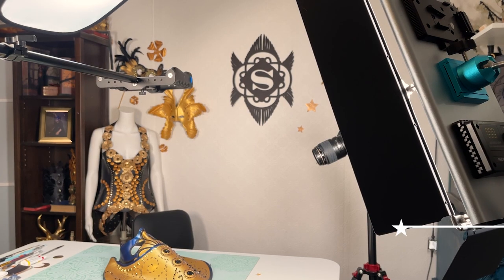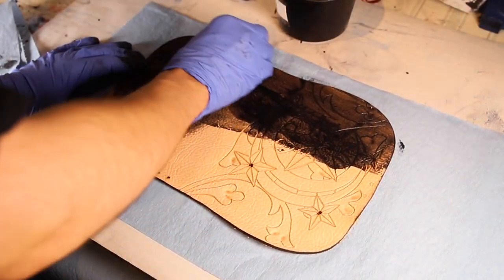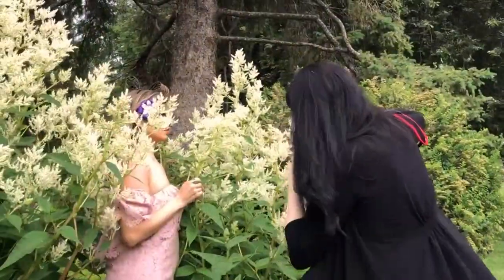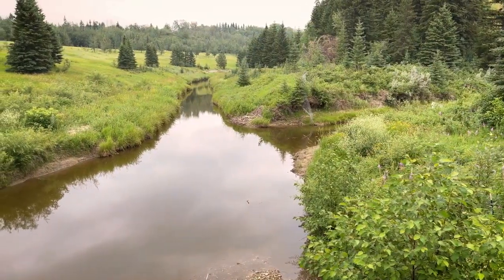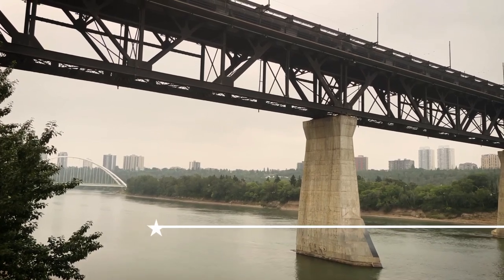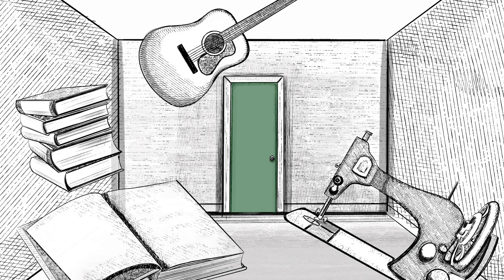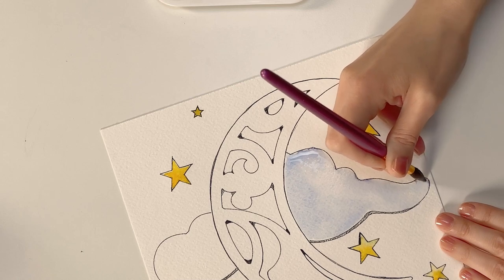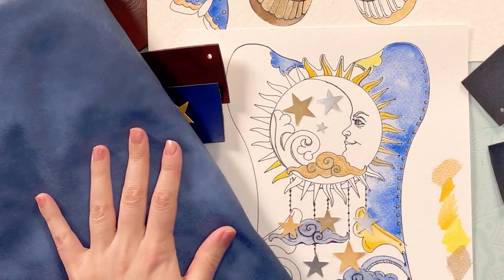Capturing Magic: How I Create Wearable Art - Ep02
In Episode 2 of Capturing Magic: How I Create Wearable Art, Edmonton Artist Amy Skrocki, shares her process of physically creating her wearable art to be later captured with photography. Amy takes you leather shopping.